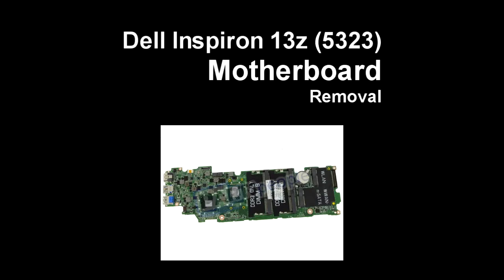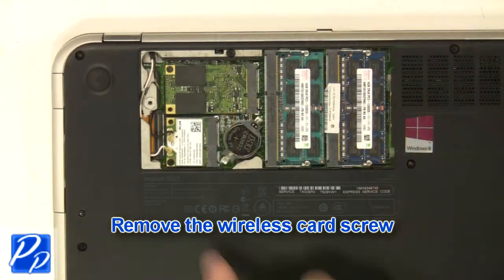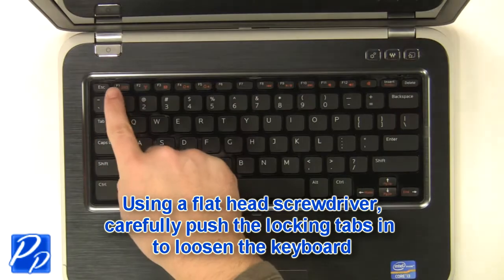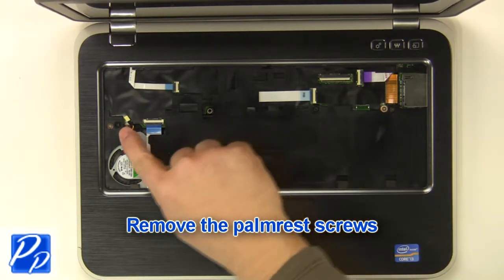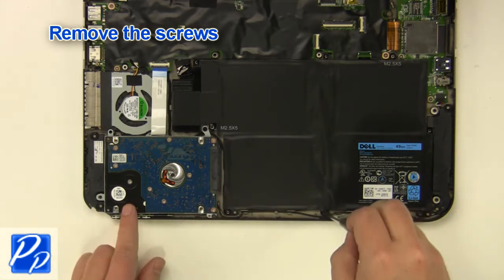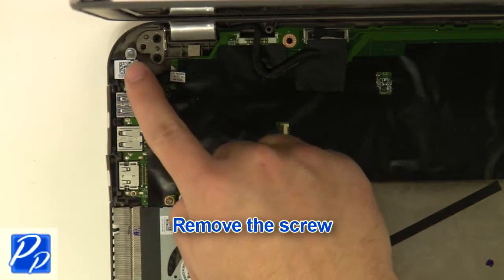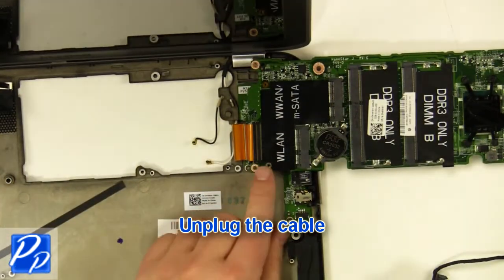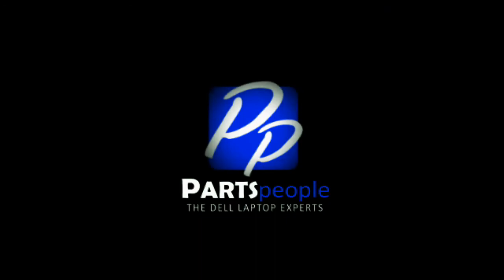Dell Inspiron 13z (5323) Motherboard Replacement Video Tutorial Teardown